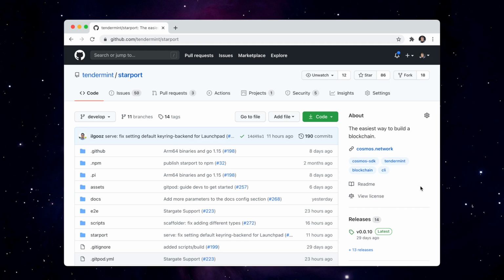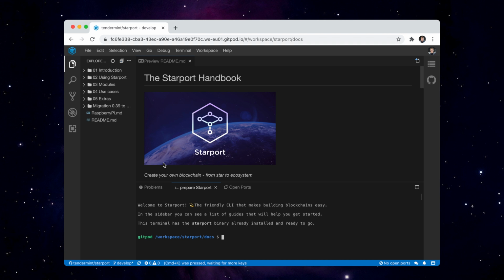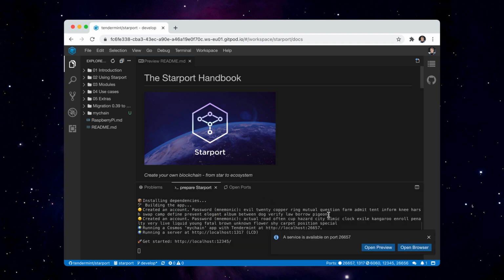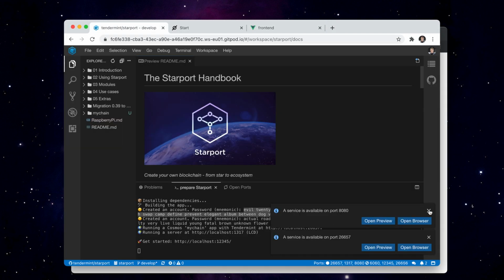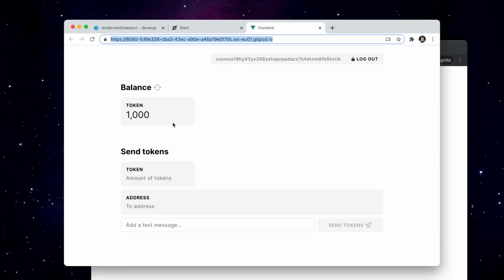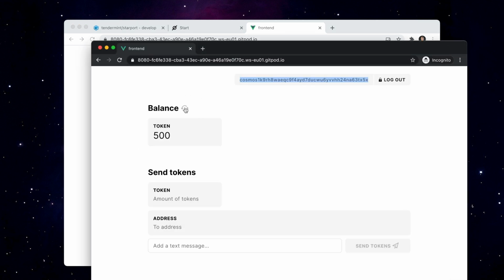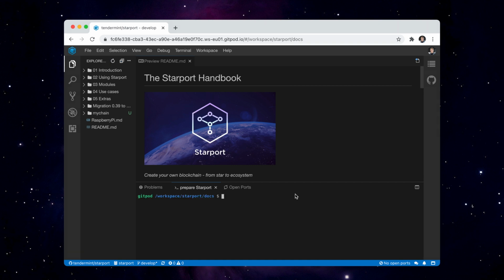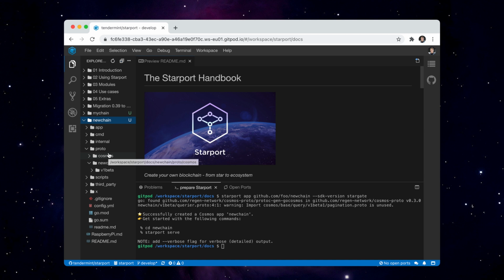Introducing Starport v0.11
Denis Fadeev, Head of Developer Experience at Tendermint, introduces you to the latest features of Starport v0.11

The latest version of Starport adds initial support for Stargate (Cosmos SDK v0.40), browser-based IDEs, and more.

Starport is the easiest way to build blockchains. It is a developer-friendly interface to the Cosmos SDK, the world's most widely-used blockchain application framework. Starport generates boilerplate code for you, so you can focus on writing business logic.

ABOUT TENDERMINT
At Tendermint, we empower people to create a transparent and accountable world through open, distributed, and interoperable networks. Tendermint is the gateway to the Cosmos ecosystem. We've built critical infrastructure for open networks, like the Cosmos SDK, Tendermint Core, and Gaia. We lead the developer experience by providing best-in-class tools to peer into an ever-expanding Cosmos.

We're hiring!